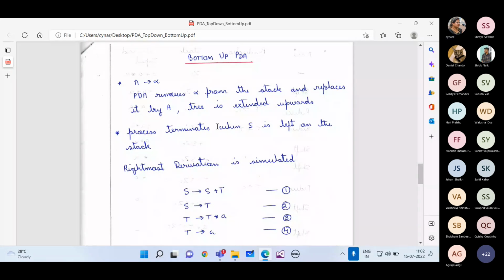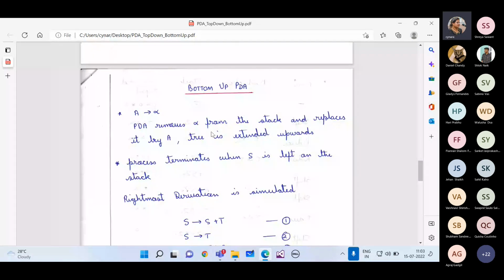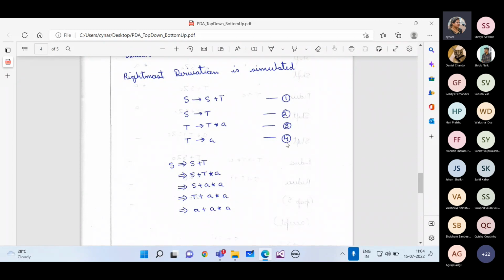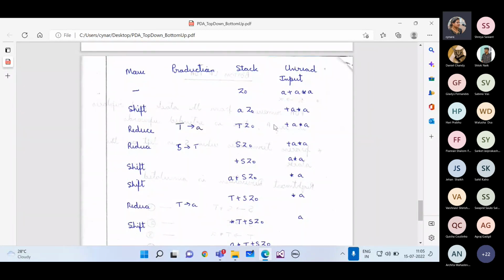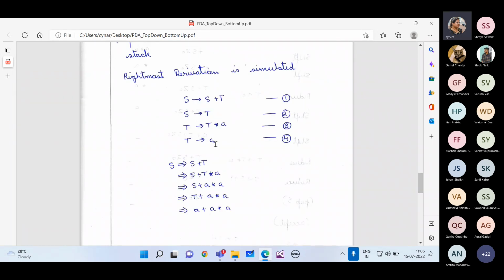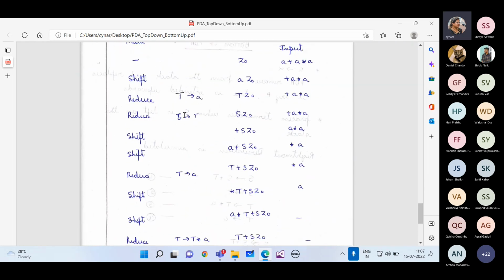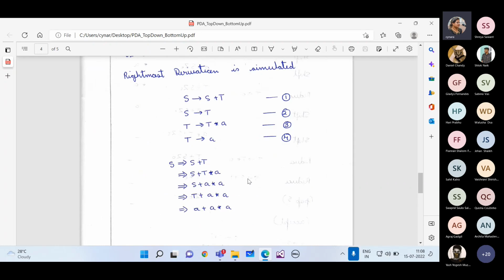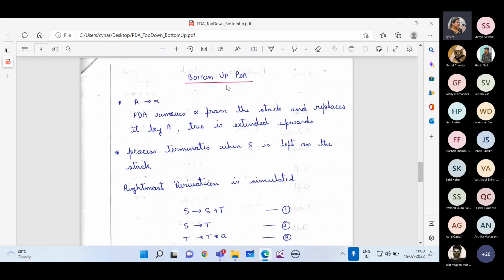BOTTOM UP PDA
Lecture by MS. CYNARA MARIANNE SILVEIRA E FERNANDES, Computer Department